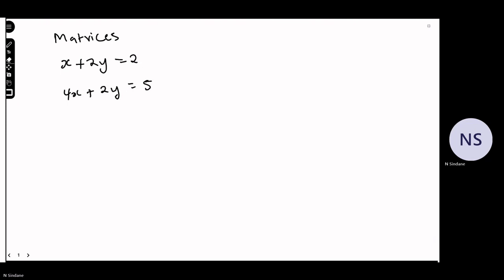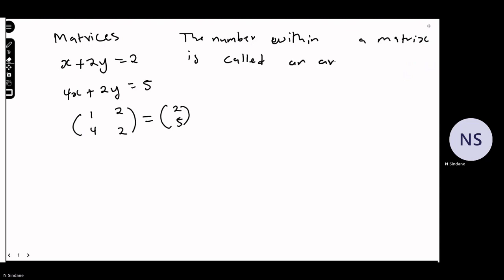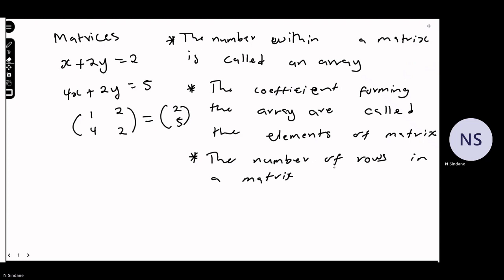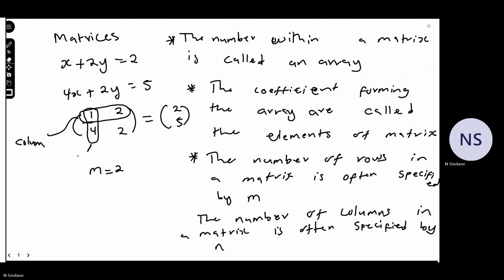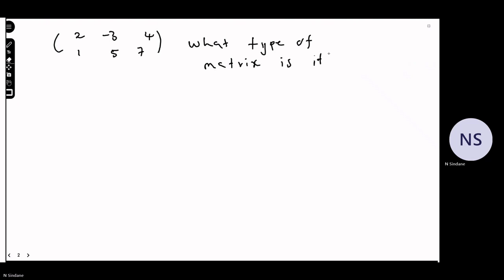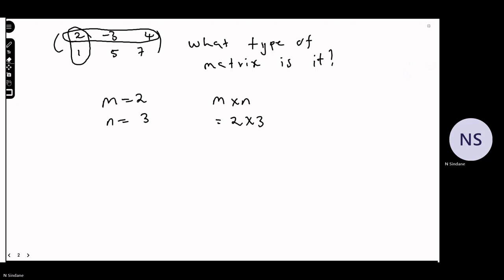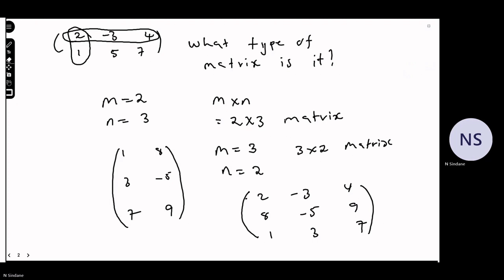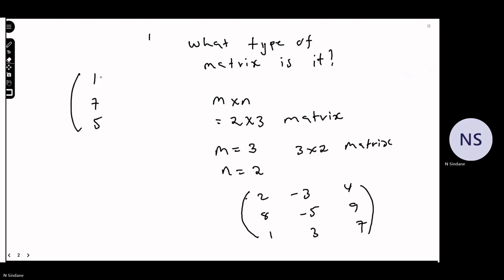Introduction to matrices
after watching this video you will be able to understand the basics of Matrices. Do enjoy  the video and share you thoughts with Us so that we will be able to improve and give you a much better presentation next time. please don`t forget  to subscribe like and share the content with your friends.